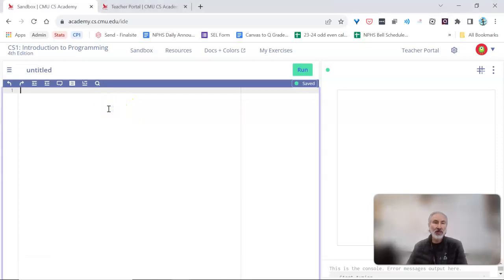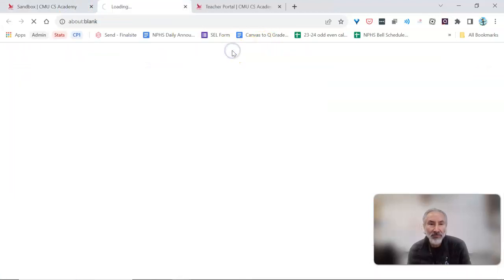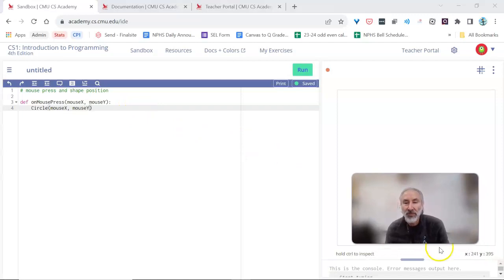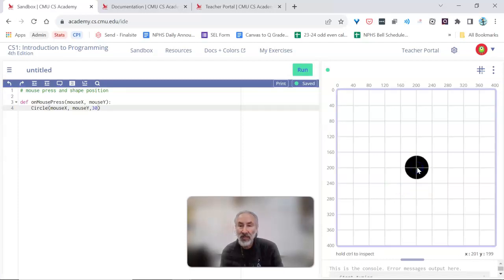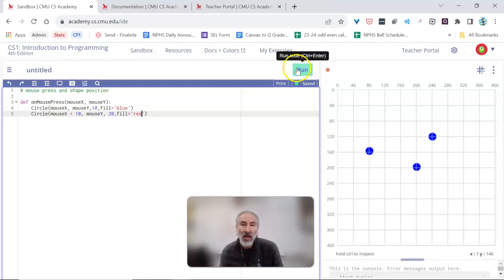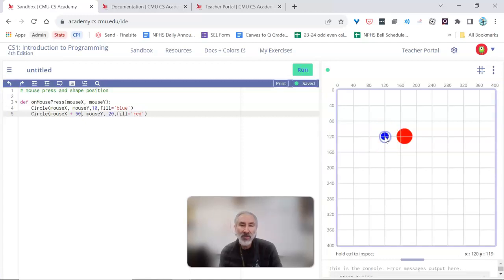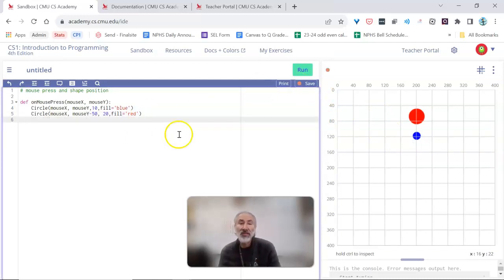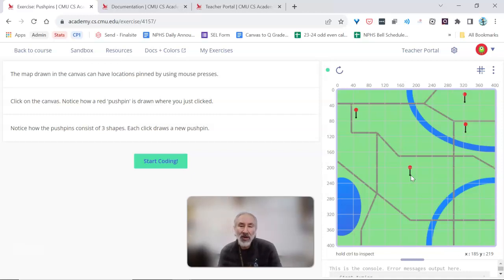draw shapes based on mouse position